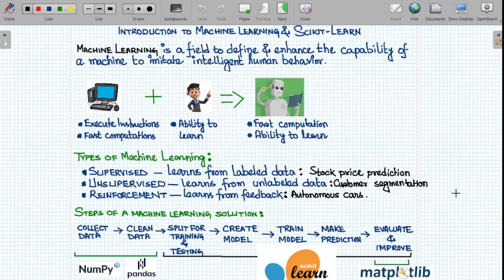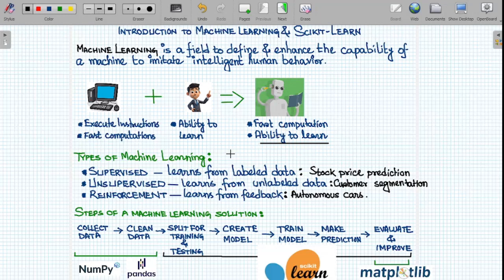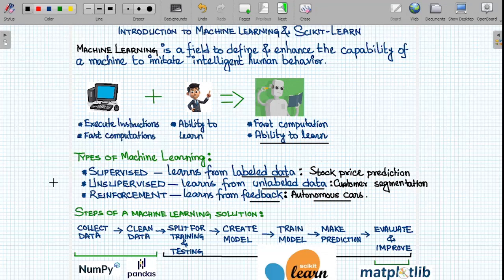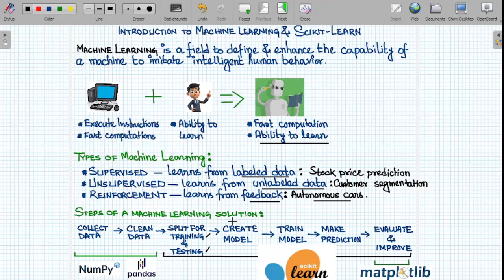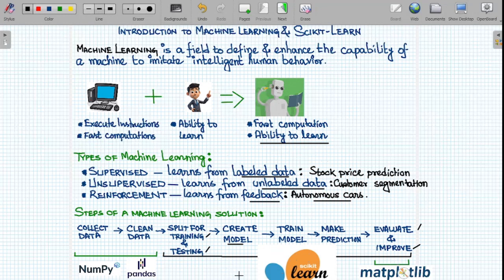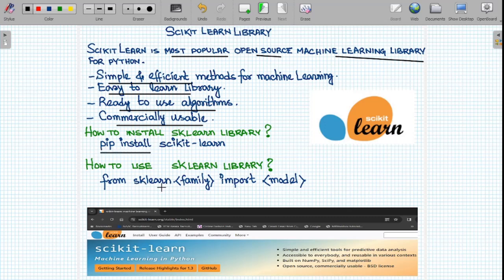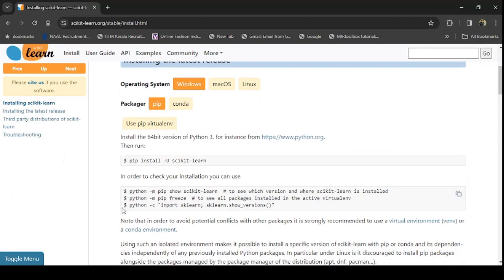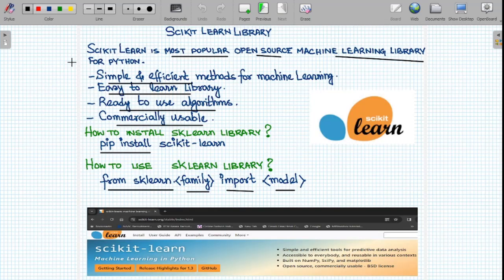Introduction to ML and Scikit Learn Library : Part 1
In "Introduction to ML and Scikit Learn Library" Video, we have discussed below topics:
1. What is Machine Learning(ML)?
2. What we want to achieve with Machine Learning?
3. Classifications of Machine learning algorithms.
4. Steps for any Machine Learning Solutions.
5. Where Scikit Learn library fits in the Machine Learning?
6. Tech-Stack/libraries needed for Machine Learning code.
7. Introduction to sklearn - installation process & import process.